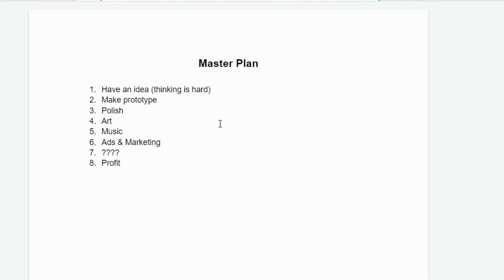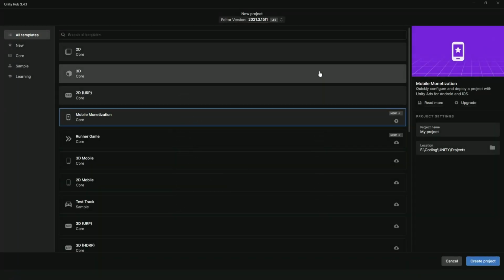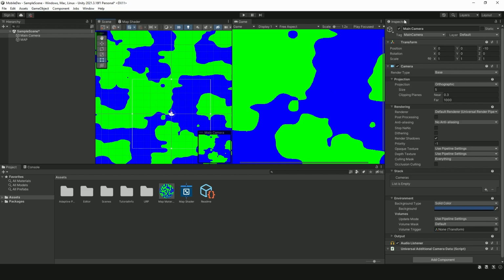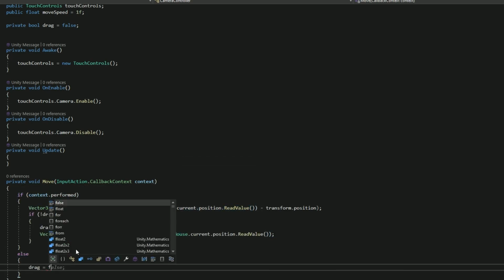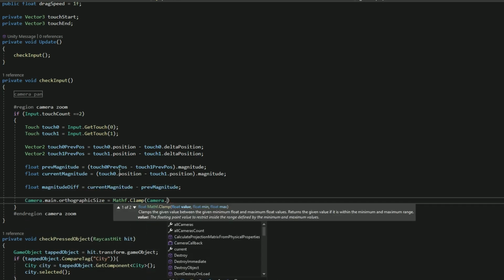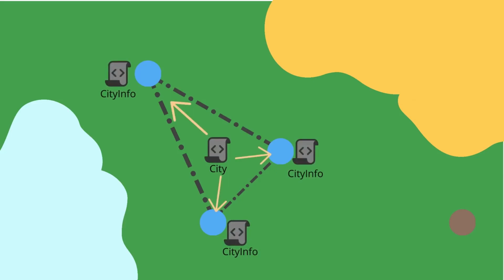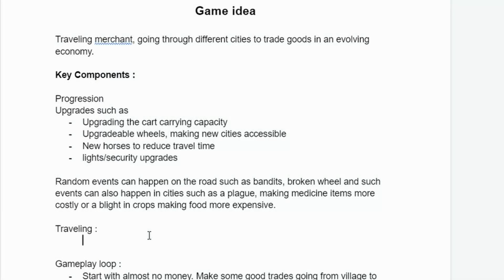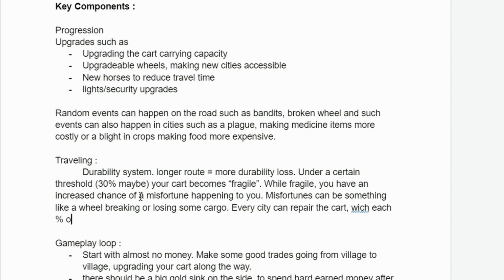GAME FOUNDATION & BASIC CONTROLS | MOBILEDEV #1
Hey! In this video, we will be coding some basic controls, and setting up a foundation on which we can build our game on.

This series focuses on learning mobile game development, as well as enhancing my gameDev skills in general!